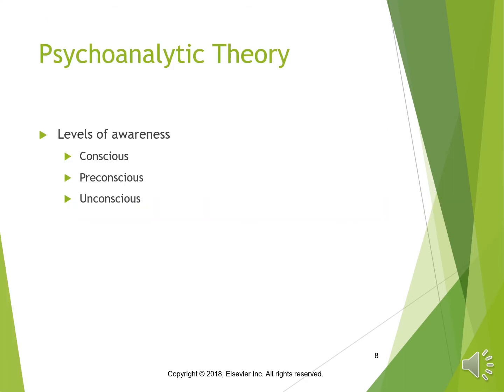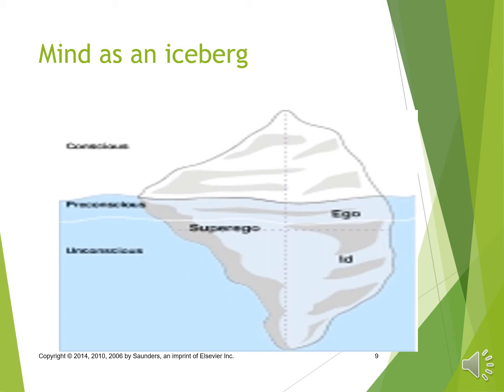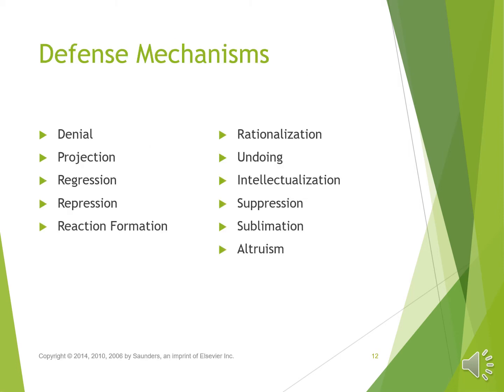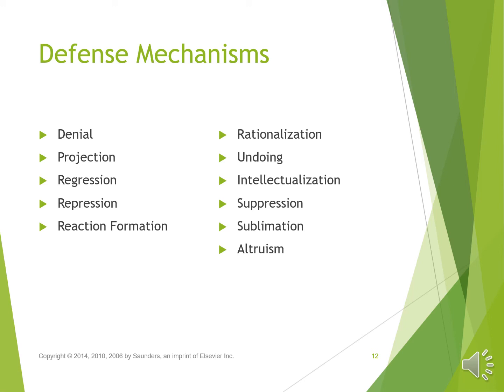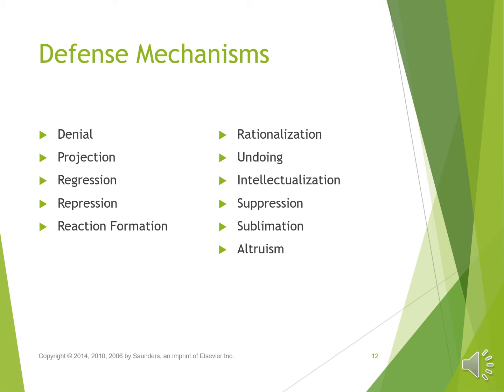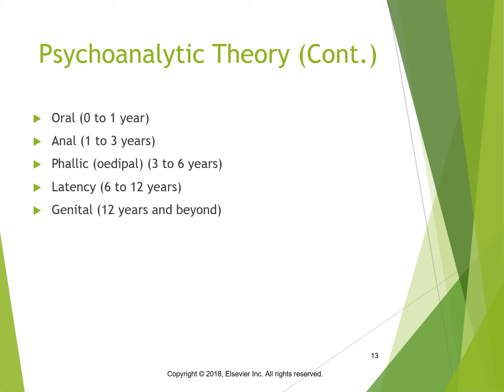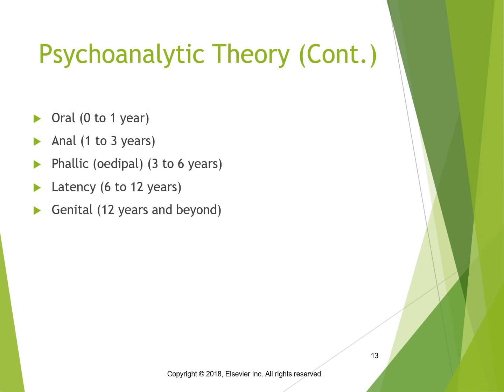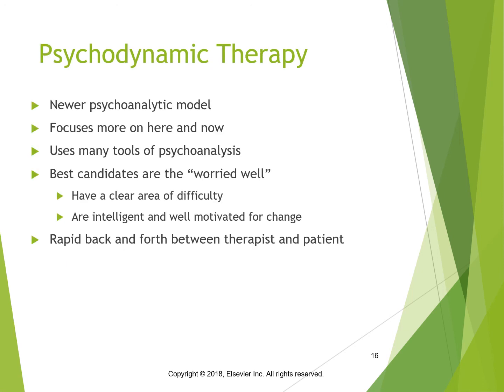Theories and therapies part 1